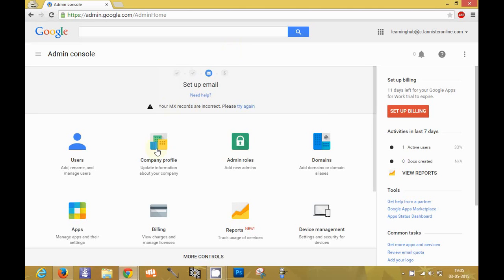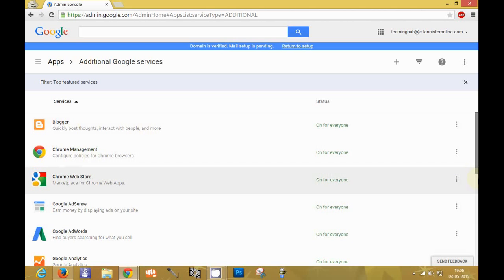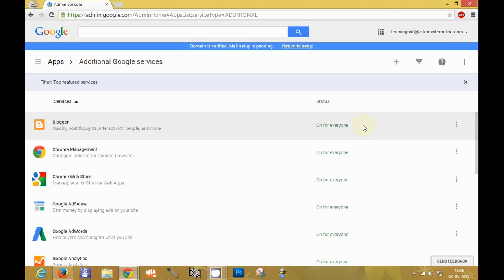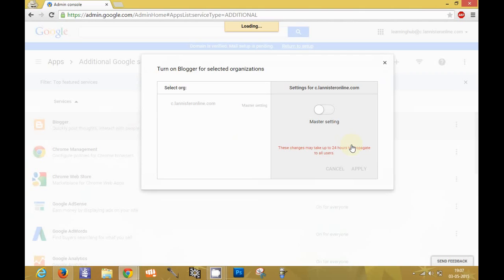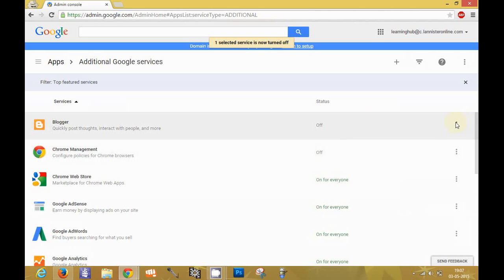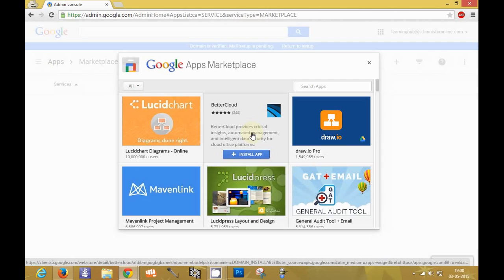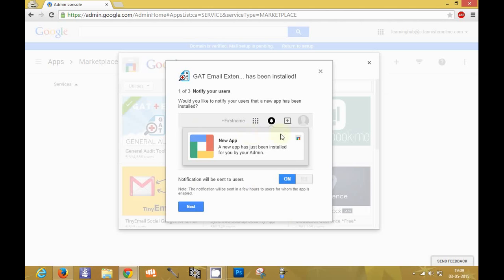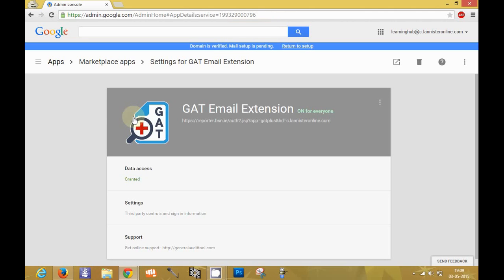Additional Google Services and Marketplace apps | Google Apps For Work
Transcript:

Hello guys, Welcome back to my next tutorial on Google apps. In this tutorial we will talk about different apps available by Google. In the last tutorial we have already seen how we can turn on or turn off different Google apps services. There are some additional Google services which you can turn on or turn off according to your organisational needs. There can be some users in your organisation, which belong to different organisational unit, we have already discussed what organisational units are. So there are some elite group of people. Who may need additional Google services to be turned on for them like you can have blogger, you can have chrome management, chrome web store, Google Adsense, Google Adwords, Google Analytics. These are basically needed by the webmasters, Google developers console is needed by app engine developers. Google+, You tube these may be needed for branding of your company, which may be used by different higher level of people on your organisation. So accordingly they can put into a respective organisational units and you can turn on and off services for them. Let me turn on any of the service. so i do not have any sub organisation here. the master setting for the organisation is ...i will change it now. I will apply the settings. So it may take upto 24 hours to propagate to all users. Turning off blogger will be turned off. Any overridden service will be continue to be overridden like if you have some sub organisation you can also define the settings to be on for them. and of for the parent organisation. This is what it means any overridden settings. Now you can turn off. So you see one selected service is turned off. I will close this. So you can now view that the blogger is off for everyone in the organisation, in the parent organisation.Then similarly you can choose on for everyone, on for some organisation, off and accordingly you can modulate the settings as per your organisational requirements. I will off this service directly from here. Chrome management is also off. Now i will turn on for everyone. This settings take 24 hours to propagate to all the users as the messages shown. So similarly you can define these services additional Google services. Now there may be some marketplace app which you can purchase from Google or add. There may be some free apps which can be developed by some other organisation and you can include it for your users to use them. you see these are all the apps. you can go to respective sub modules and you can sort this to what you want. So these are some of the apps which are available on utility section. I will install this app..continue ..now it is asking me to allow it, i will accept, if you like to notify your users about it then you can click on Next..Next..Done. Now this app is installed. Similarly you can add other marketplace app, which are available here according to your requirement. this is on for everyone. I can also modulate it according to the settings as  we saw in the other Google apps and services. So marketplace apps are not developed by Google. But these are developed by different other organisation which deploy applications in Google apps by creating app through google app engine.

Description:
Google provides us many services excluding the 8 basic services like Blogger, you tube, Google Analytics, Google Adwords and many more. Which have many uses in the internet world. so it gives us the good platform in the internet world. It also gives opportunity to developer to add their developed add to reach the simple users.

google apps for work, google apps migration,free google apps,
google apps business,google apps pricing,google mail app,